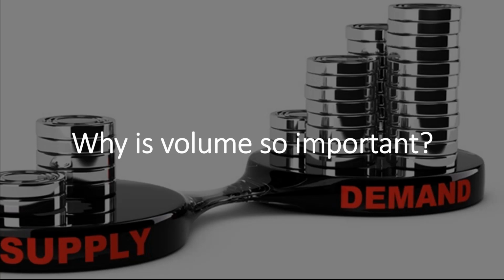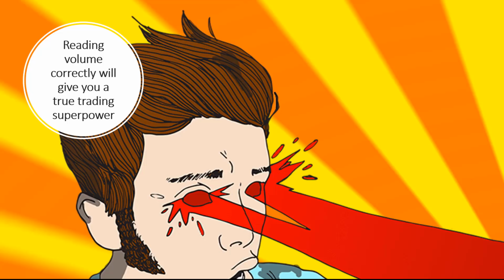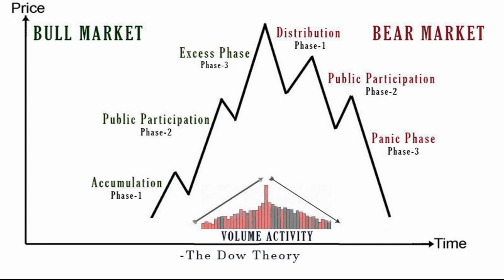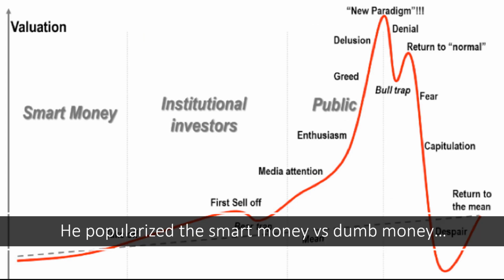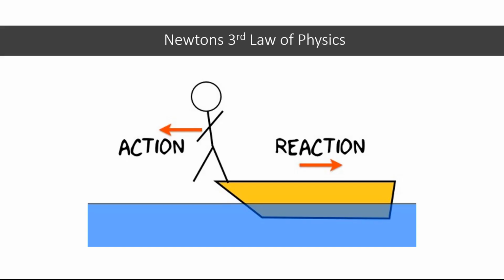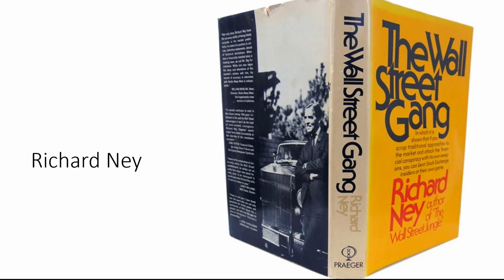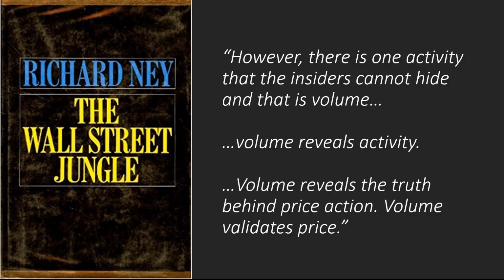Introduction to Volume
This is the introduction to volume before we jump to the charting. This is an overview of volume and concepts that will cover going forward.